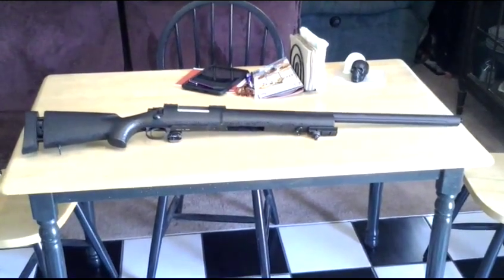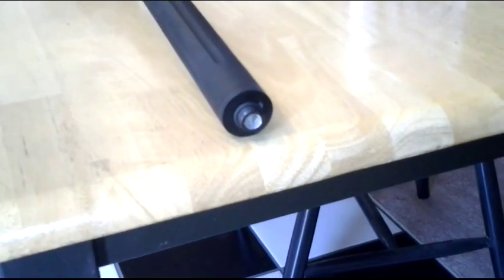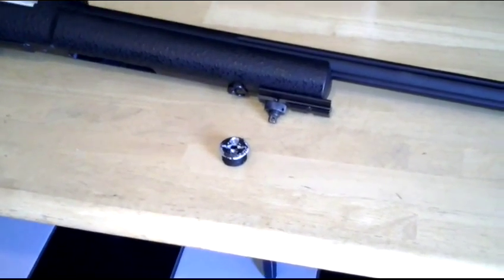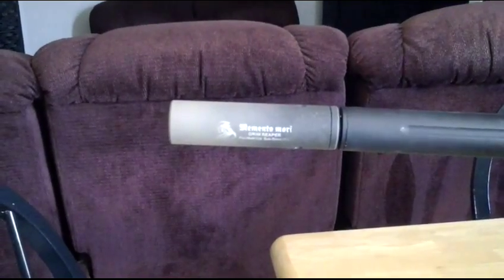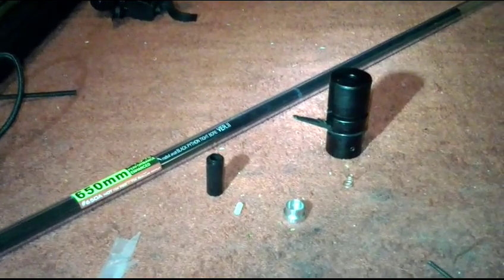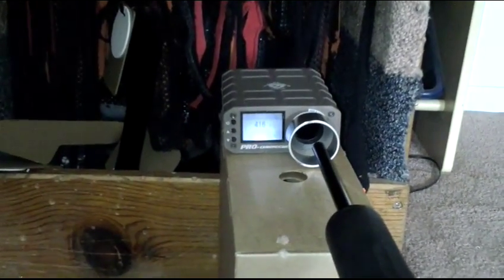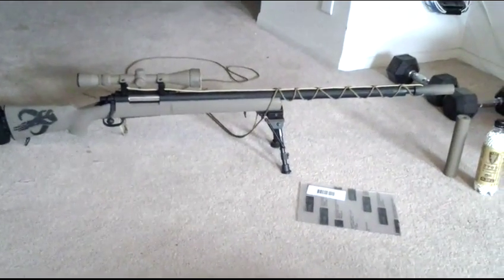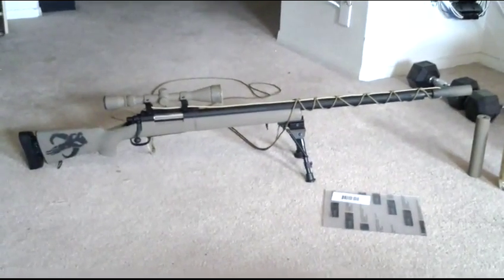Airsoft armory M24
This is my snow wolf M24 recently picked it up, I have always wanted a long gun. I will be attending airsoft gi's BB wars event episode 3-counterattack at code red 2.0 an I wanted something with a bit of range not sure what to expect my first time playing outdoors at an event style game since normaly I play pick up cqb games. Be sure to tell me what you think, like, sub.